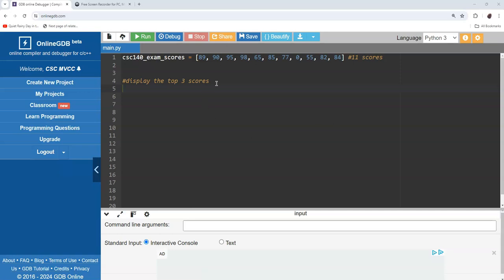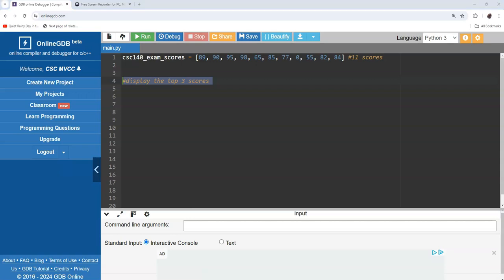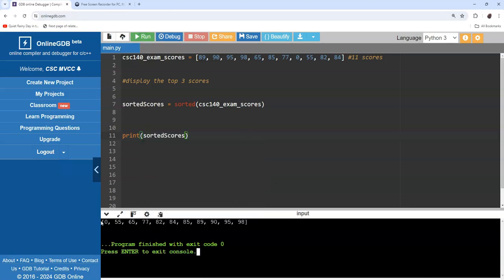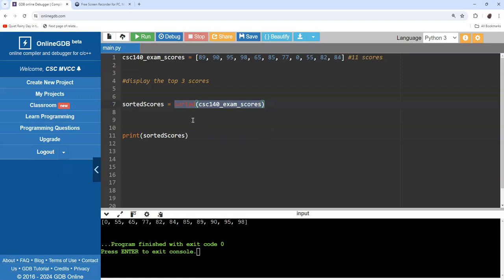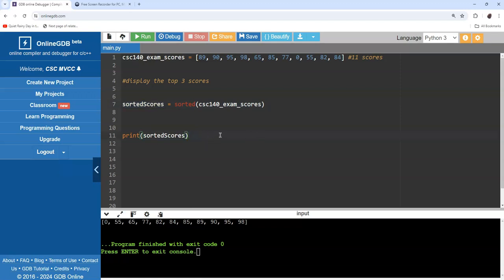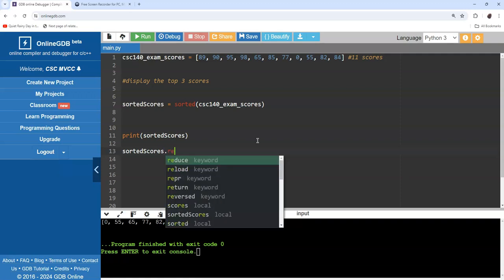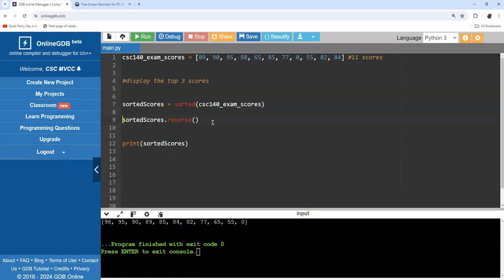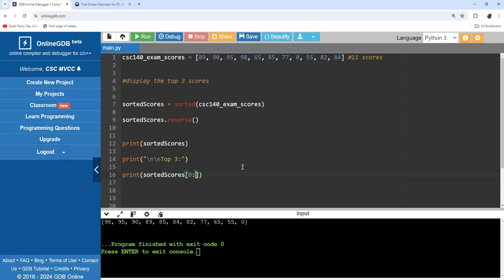Slicing Lists is Just Like Slicing Strings